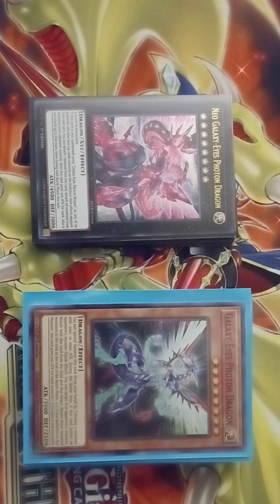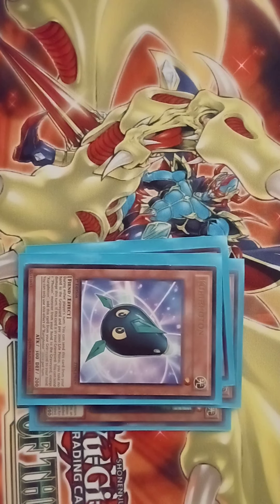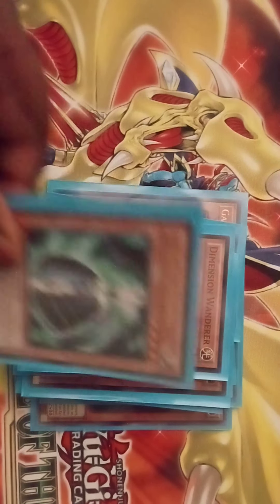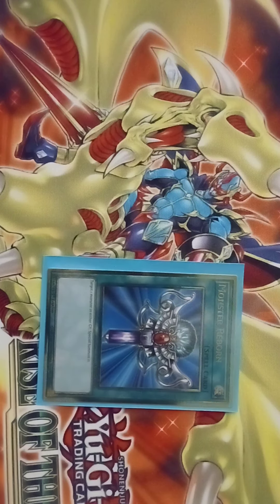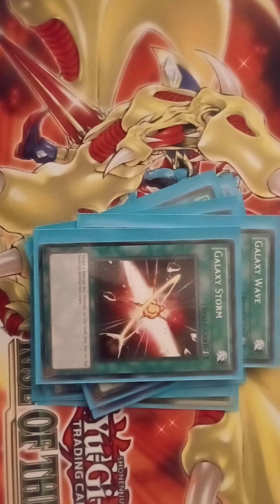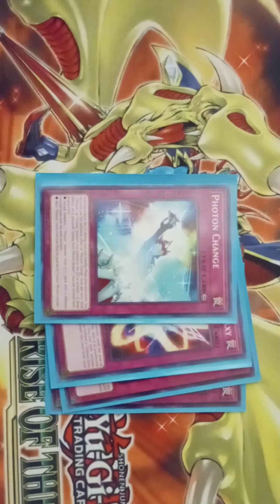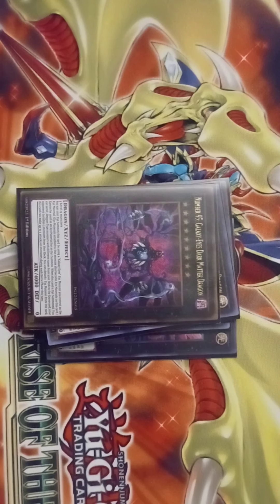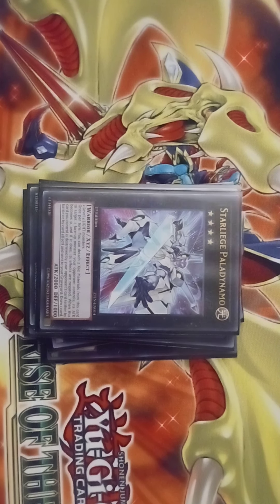Yu-Gi-Oh Zexal: Kite Tenjo Photon Galaxy Eyes Deck